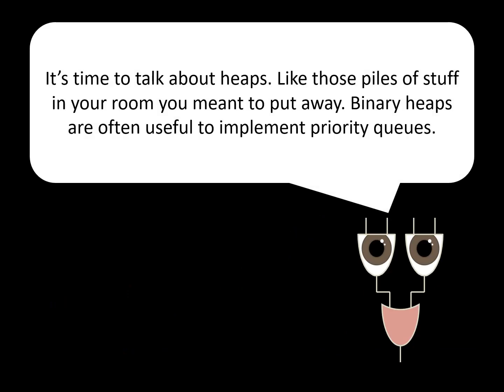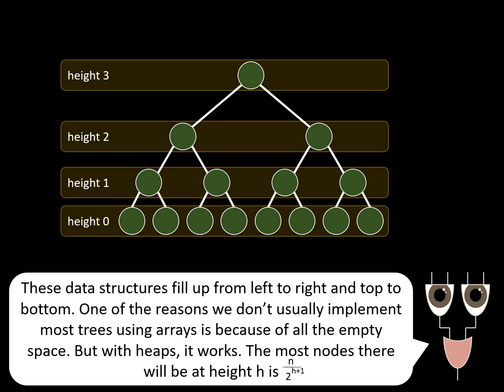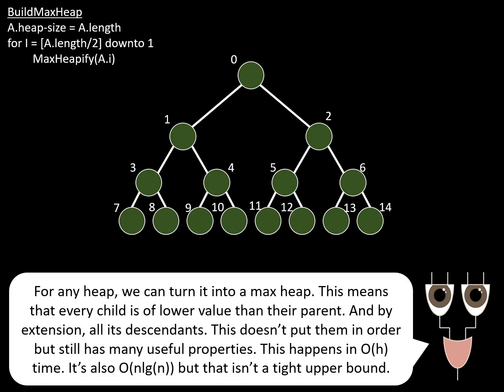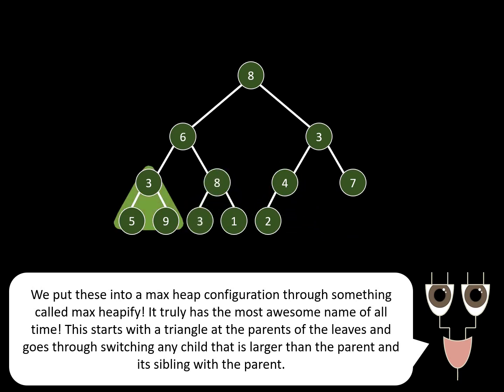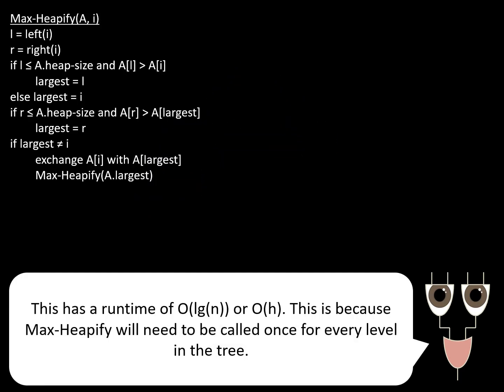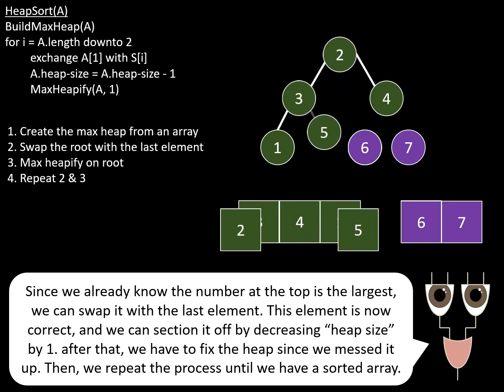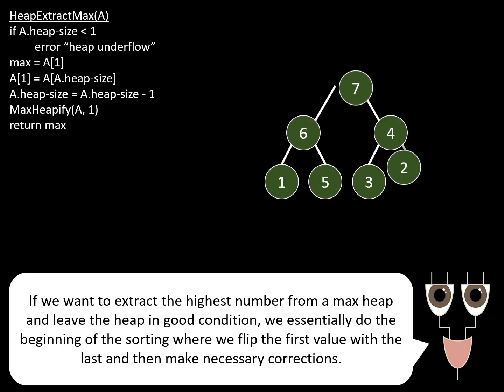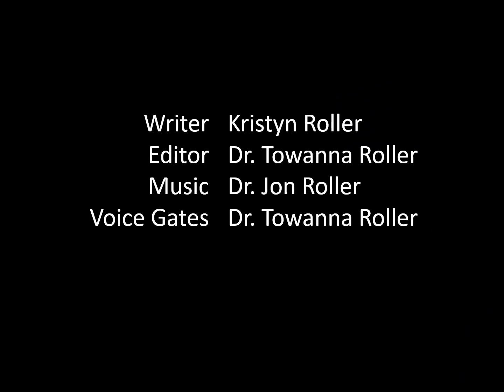Algorithms 11 Heaps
A fun and quick video explaining concepts from cs315/ Algorithm Design.
By Kristyn Roller.